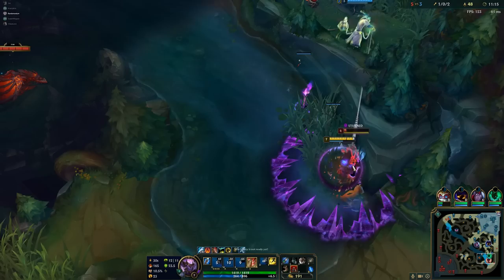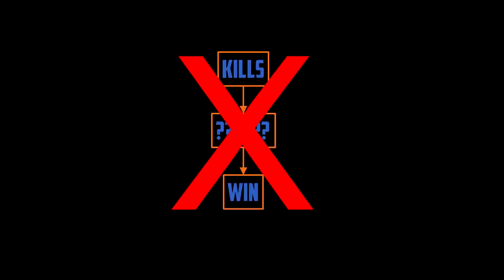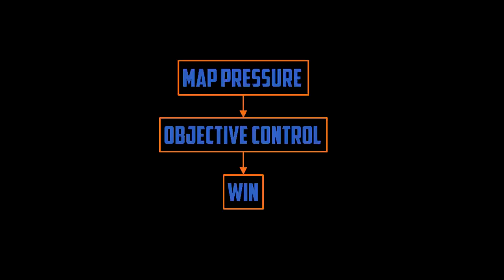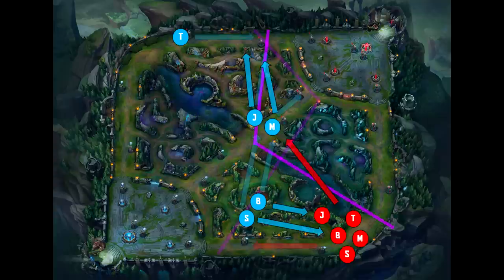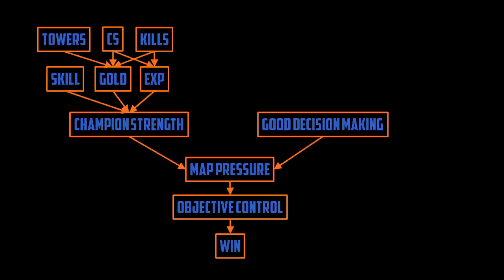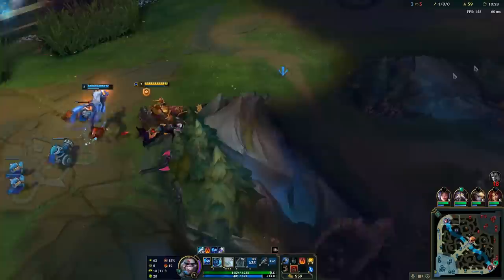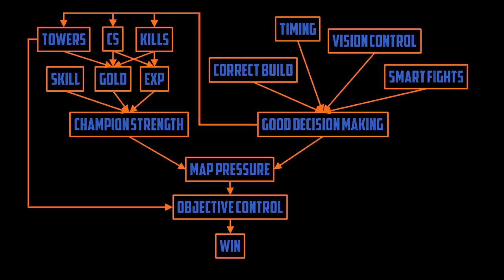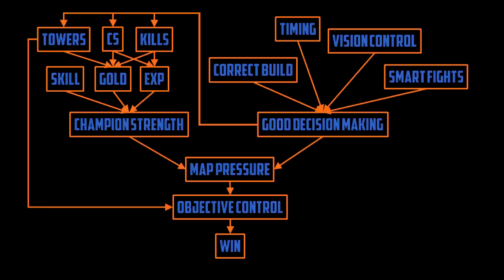How To Win In League of Legends (Beginner's Guide to League of Legends Part 2)